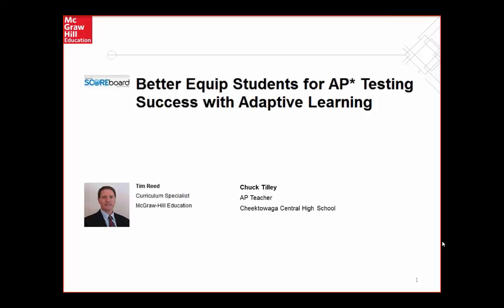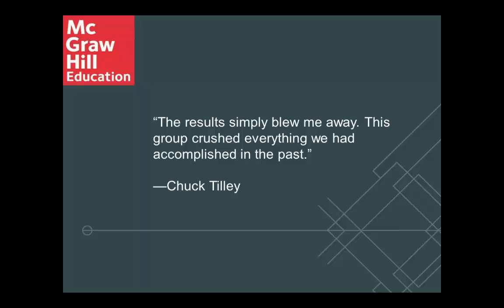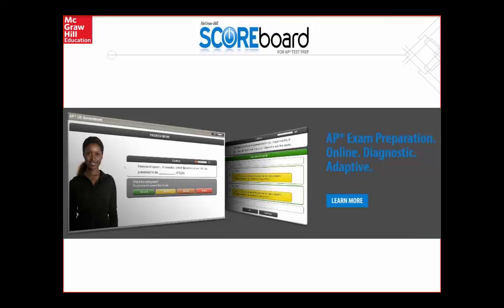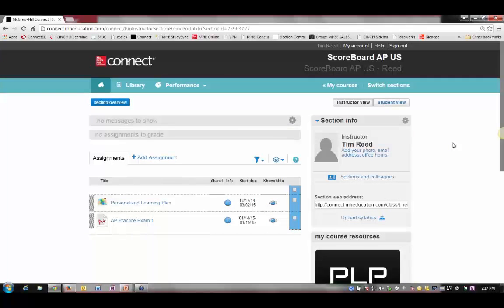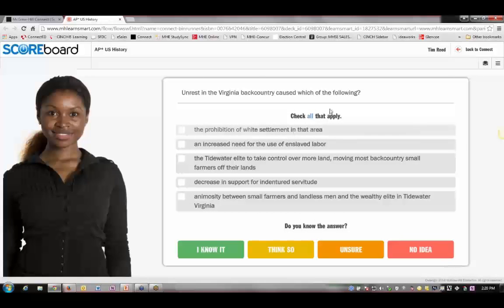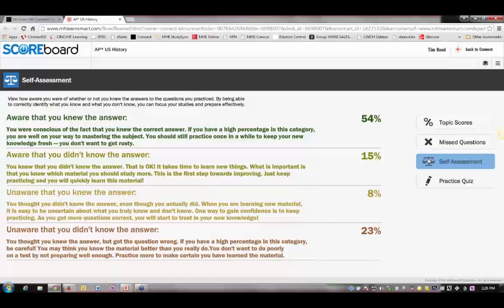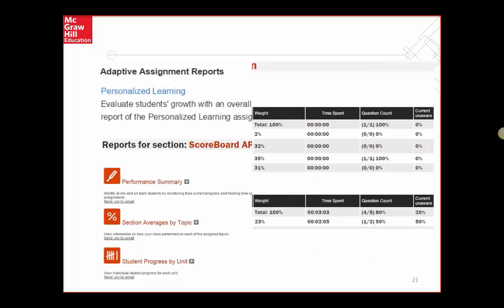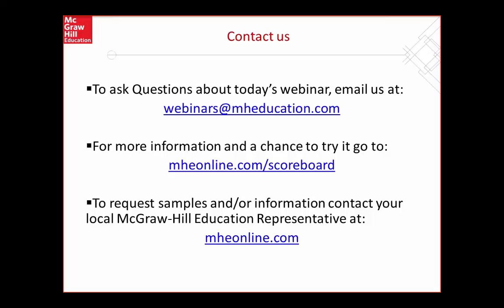How to Better Equip Students for AP Testing Success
A demonstration of an adaptive learning program called Scoreboard to better equip students for AP testing success. This program shows how you can maximize teachers'  time by using this adaptive technology.